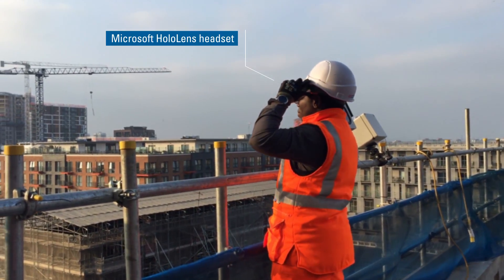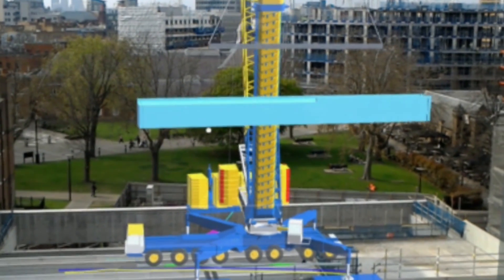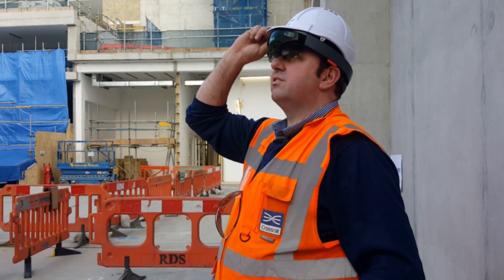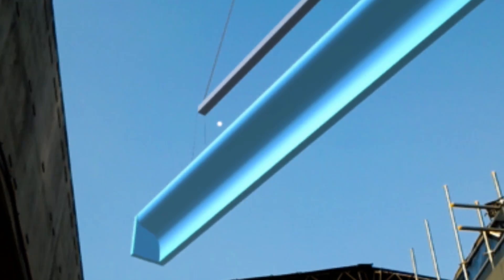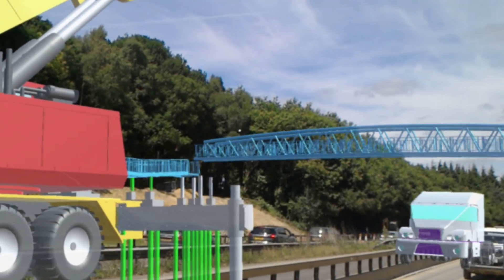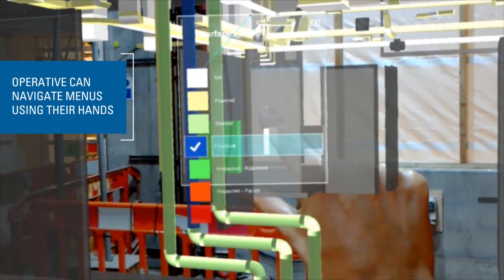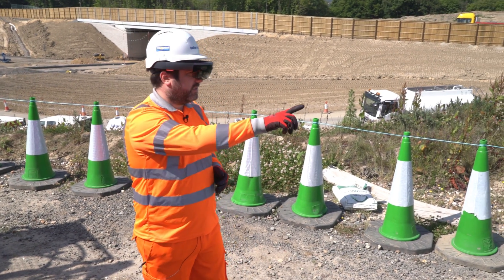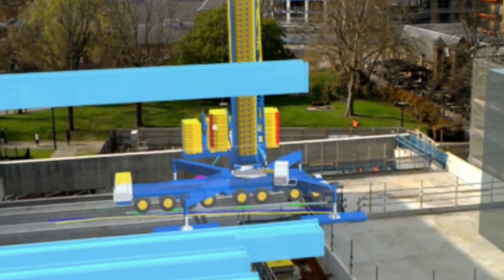Seeing the future on site with Mixed Reality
Using the state-of-the-art Microsoft HoloLens, we overlay 3D and 4D (time relative) graphics onto the real world to visualise key construction processes before they take place.
With subtitles.